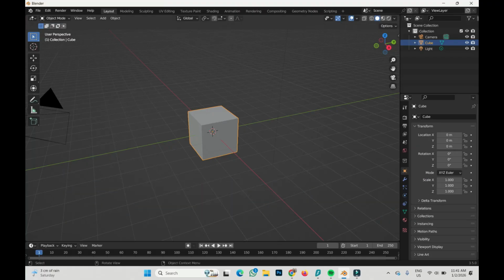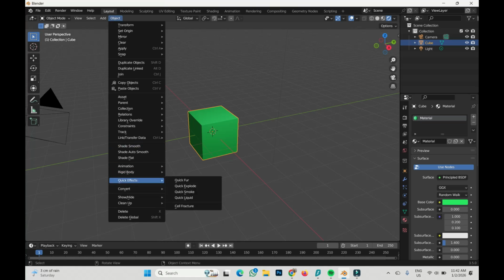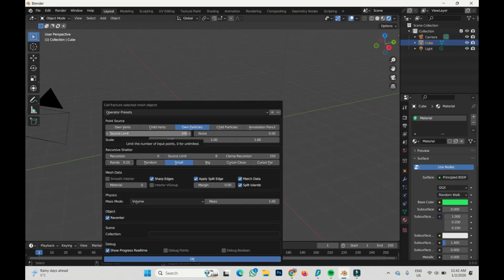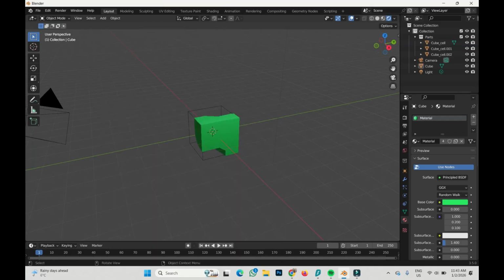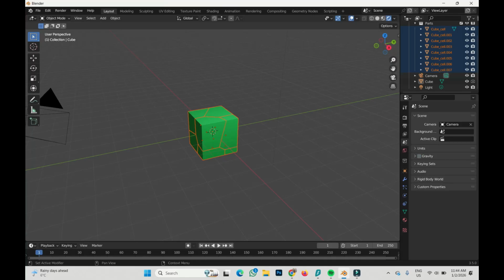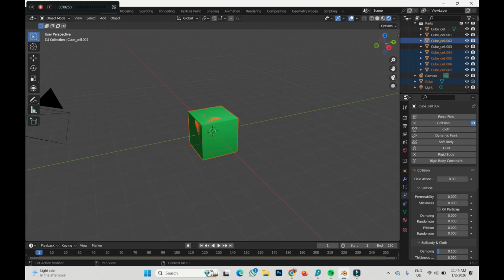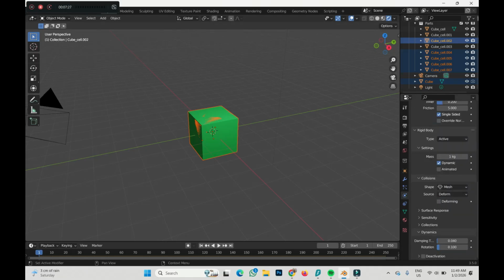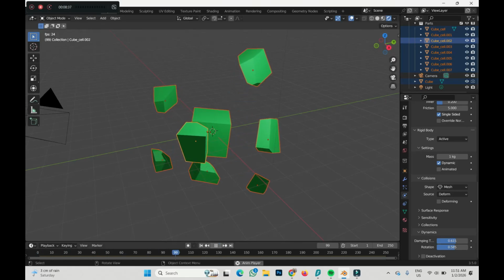How To Make An Explosion In BLENDER | Let`s Do Tech | 3D Modeling | Blender Tutorials. Explosion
Let`s model